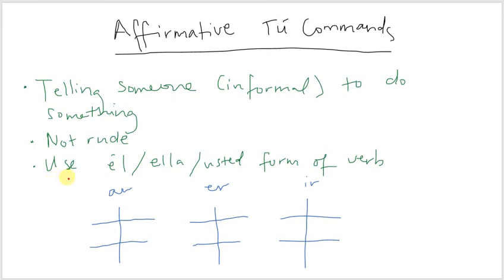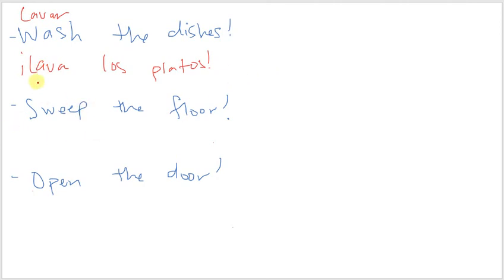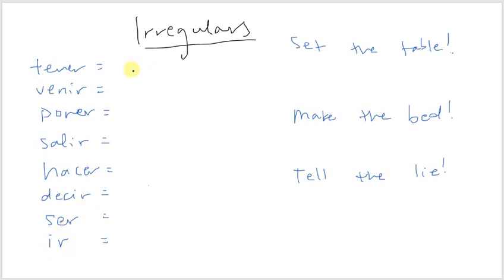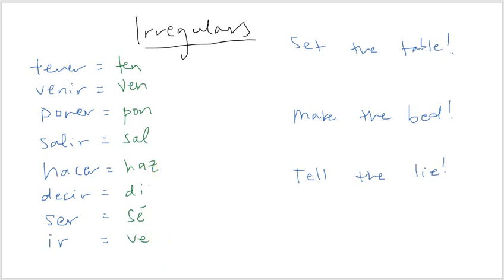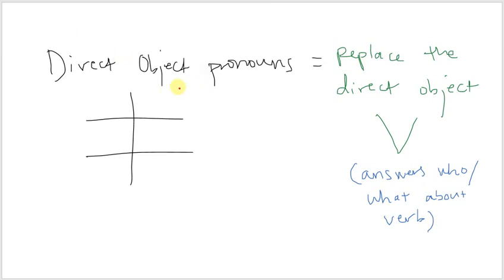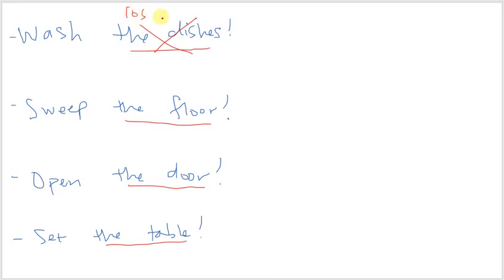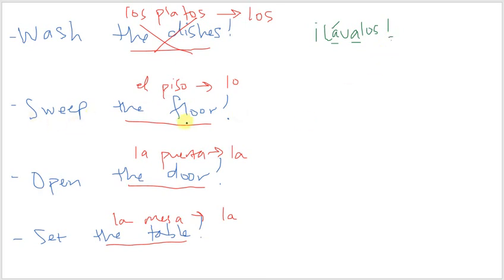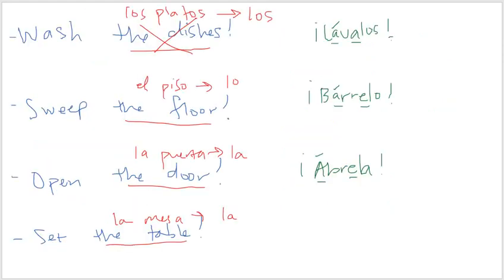Affirmative Tú Commands